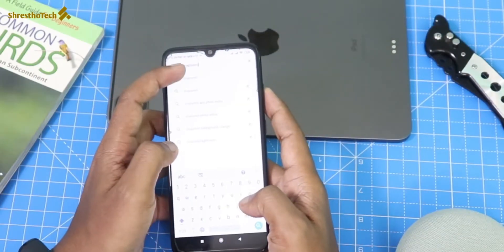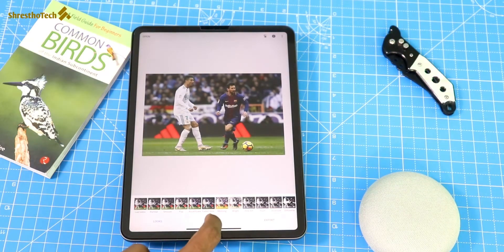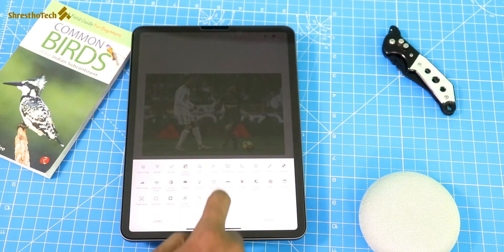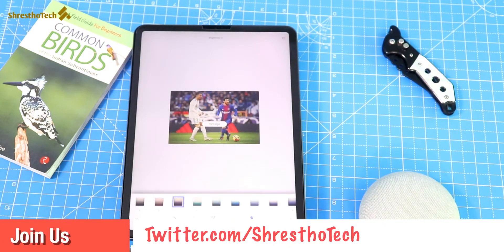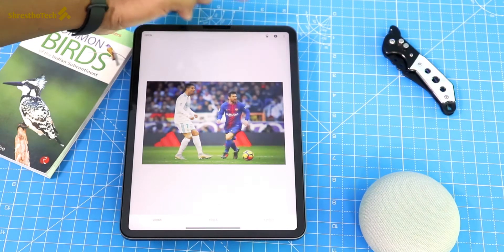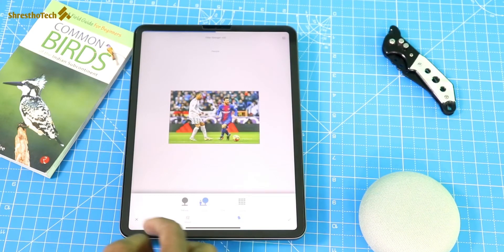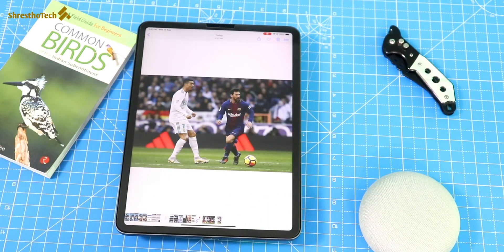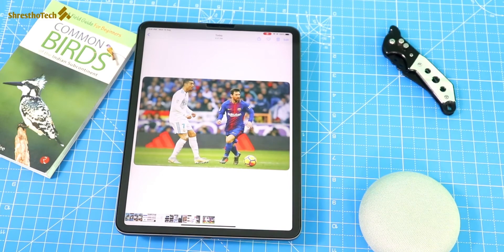Best Photo Editing App for Android and iOS 🔥 Snapseed Tutorial ✔️ বেস্ট ফটো এডিটিং অ্যাপ 😍 AppTalk📱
We often look for the best photo editing application but in the overcrowded AppStore or PlayStore we fail to find a single one. In this episode of AppTalk we will inform you about the best photo editing application that you must install in your smartphone. You will be able to edit RAW files with this photo editing application. Not only that this photo editing application has zero ad and you can use this for free. And overall this application is made by Google. The name of this app is SnapSeed. In this video you will find an overview and some special tips and tricks of the best photo editing app.

🚀 Our Favourite 👌
DSLRs 📷

About : Heartily welcome to the official YouTube channel of the leading Technology Website in Bengali, ShresthoTech.com . Here we regularly keep you updated with latest Bengali Technology News, latest Product Launch, Unboxing, Review and much more, all in our sweetest mother tongue - Bengali.
We are happy to have you here Shrestho .
Amader songe thako, Shrestho Thako :)